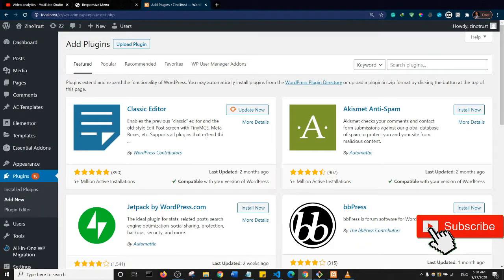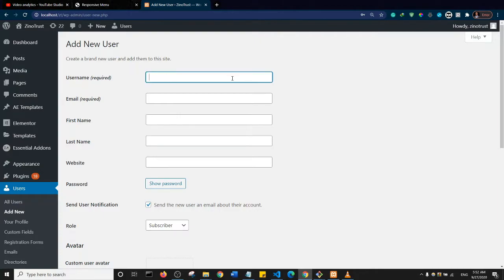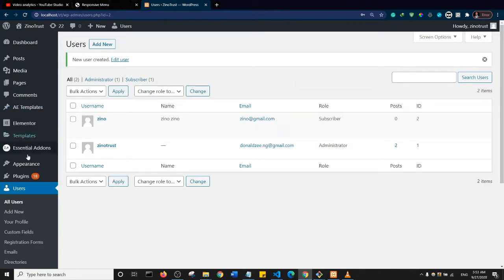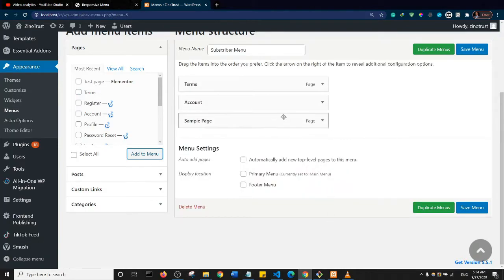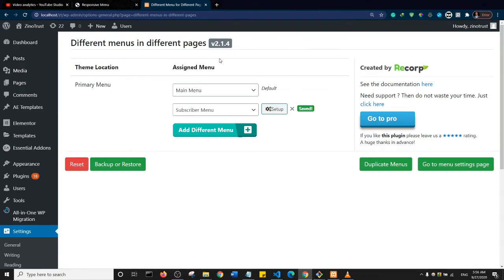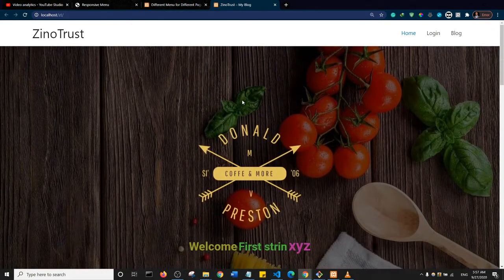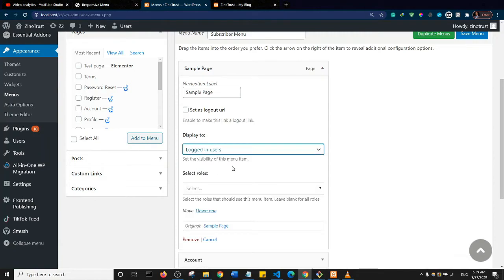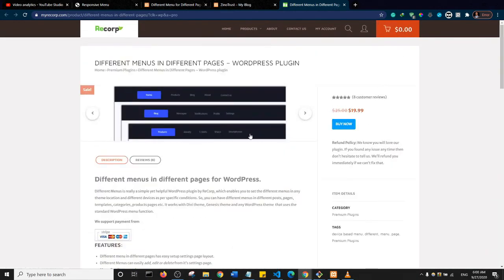How To Display Different Menu For Different Users Wordpress Tutiorial